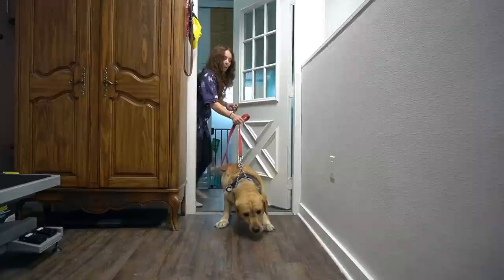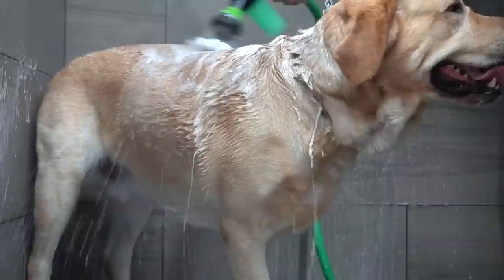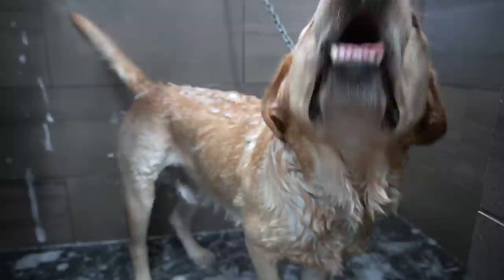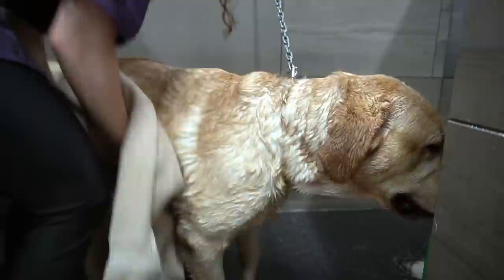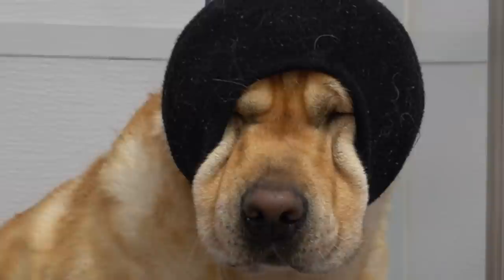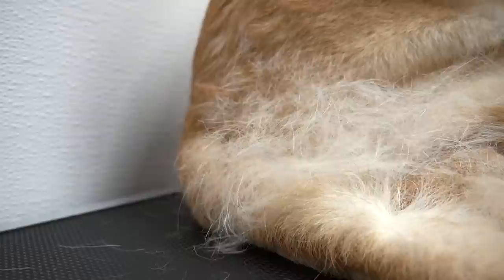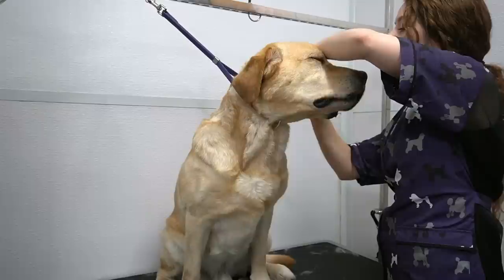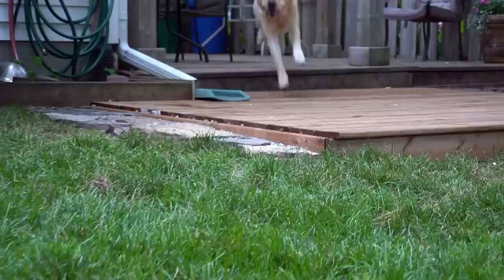Goofy Labrador Retriever drags me into the salon | #1 owned dog breed in the world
At Thor's previous groomers he was placed in a crate with a muzzle on because he was barking excessively.
Just a PSA for all the groomers out there, we don't muzzle dogs because they bark. Get a pair of noise-canceling head phones.

At the end of July 2021 I will be visiting a sanctuary for rescue dogs and horses. I will be grooming a few rescue dogs so they can look their best for potential adopters! Click the GoFund me link...

ustomer&utm_medium=copy_link&utm_campaign=p_cf+share-flow-1

●Breed specific product recommendations: